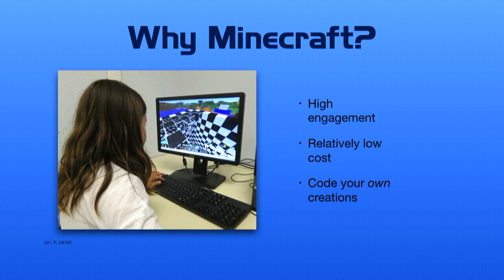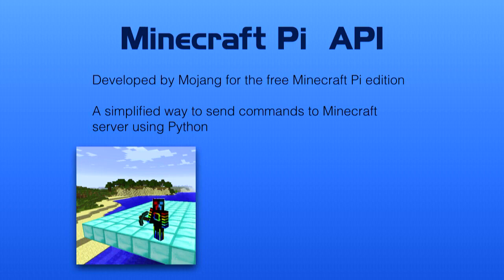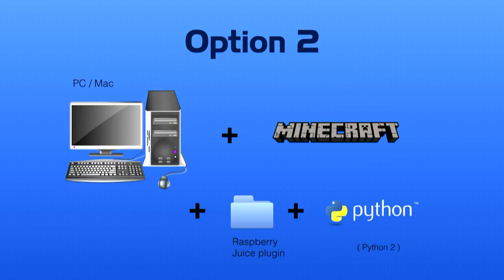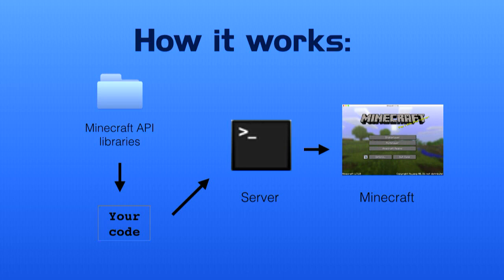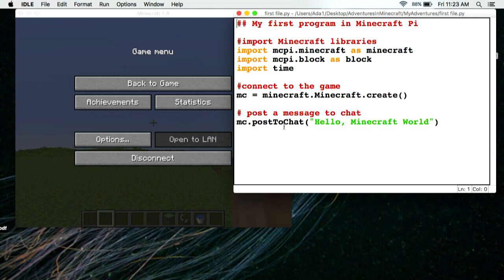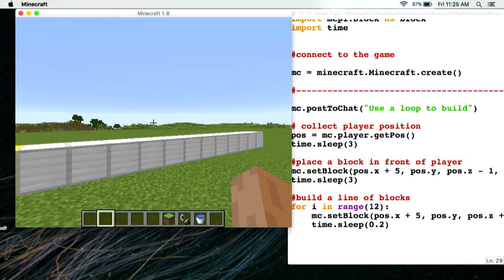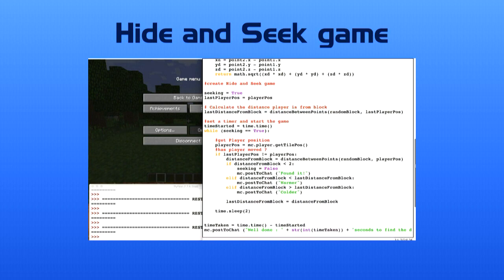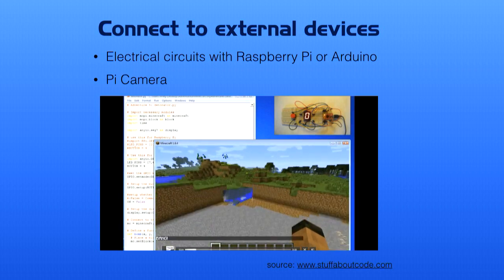Learning Python with Minecraft ft PyCon Australia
BTC ⇢ bc1q2r7eymlf20576alvcmryn28tgrvxqw5r30cmpu
ETH ⇢ 0x58c4bD4244686F3b4e636EfeBD159258A5513744
Doge ⇢ DSGNbzuS1s6x81ZSbSHHV5uGDxJXePeyKy

Minecraft is one of the best selling video games of all time. So, why not use it as a tool for teaching Python?

Instead of clicking to place blocks, students can create giant shapes, structures or even games within the game by learning some basic Python code - and along the way, key programming concepts.

This presentation will cover how it works, and what you need to set this up for school or home. We'll look at examples of coding projects, how it can relate to other subjects in the curriculum (such as maths and design), and discuss why this is a great tool for introducing beginners to text-based coding.

No prior knowledge required, although some familiarity with the Minecraft game and/ or text-based coding will be useful.

Recommended for teachers or parents of students in Years 5 - 12 who are at a beginner or intermediate stage of learning programming.  Budding young coders also welcome!